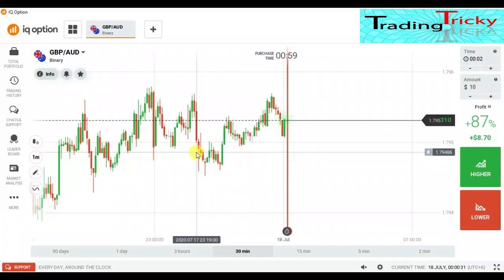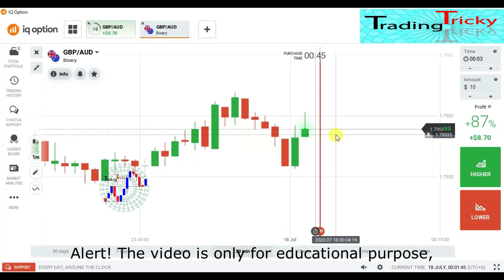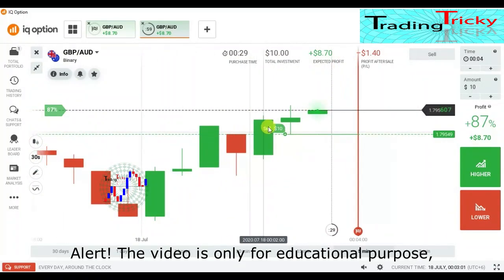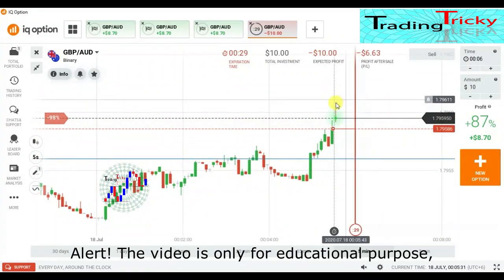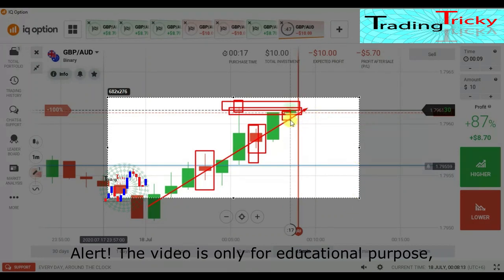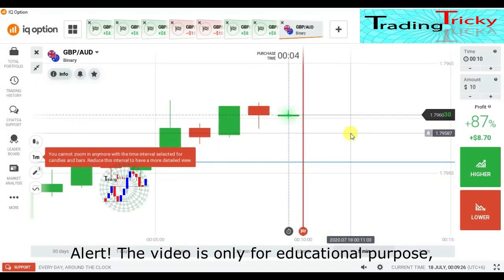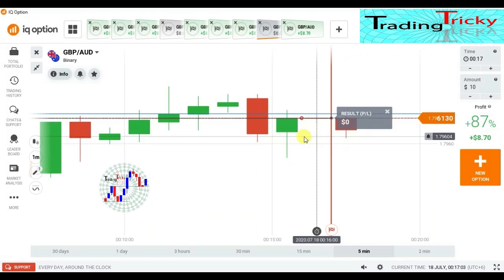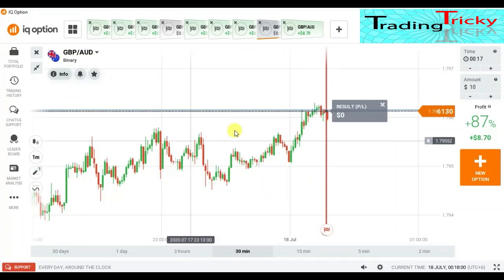How to trade on bad market and control yourself when face losses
Reliable and number one Forex broker in the world,

***Complete course of educational video***
*** Account Management ***
*** Signals service ***

You was searching for
candlestick psychology, never losses, predict next candle, support & resistant,
one minute strategy, winning strategy, support and resistant,
predict market movement, one minute strategy, candlestick behavior,
1 minute binary options strategy, forex scalping 1 minute,
1 minute trading strategy, forex trading, profitable option strategy,
1 minute forex trading strategy, scalping strategy, forex trading strategy,
forex scalping strategy, binary options strategy, binary options trading strategy,
best scalping trading strategy, trading strategy for beginners, profitable forex scalping strategy,
profitable binary strategy, forex 1 minutes incredible scalper system,
how to, how i, secrets of, forex chart analysis,
market movement, predict, movement, candle, market,
Trading Tricky;